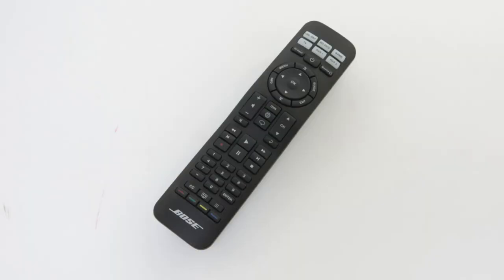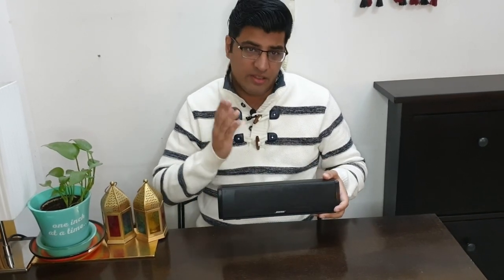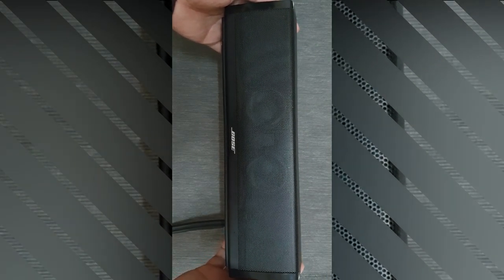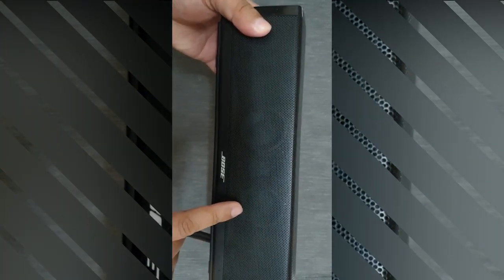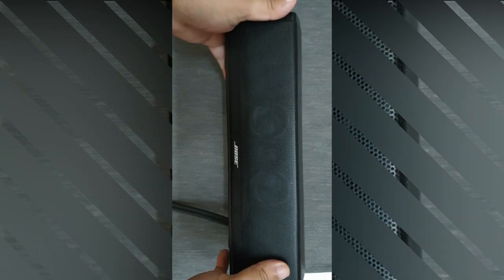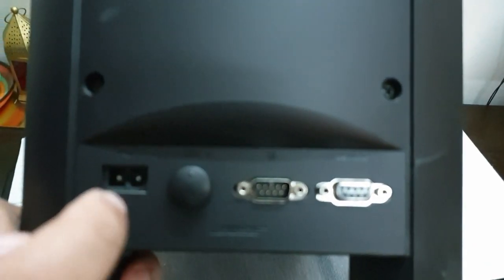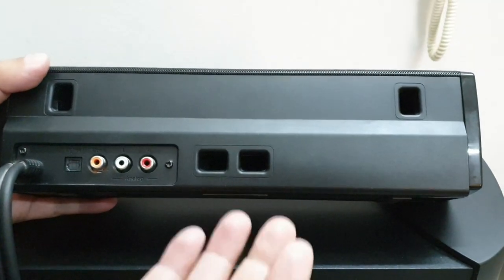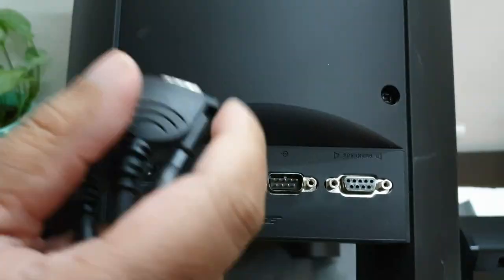Bose Cinemate 15 | Review | How to Connect Bose Cinemate 15 with TV | Setup Guide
Sample videos have been taken from movies mentioned below:
Gemini Man (2019)
Joker (2019)